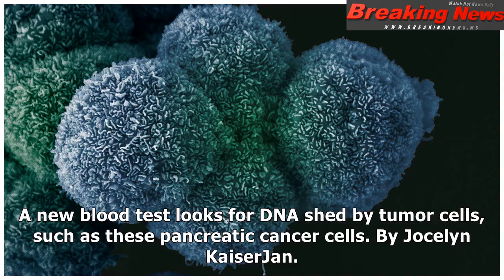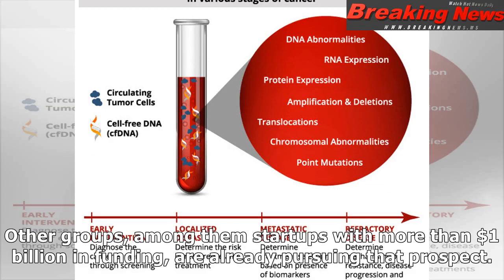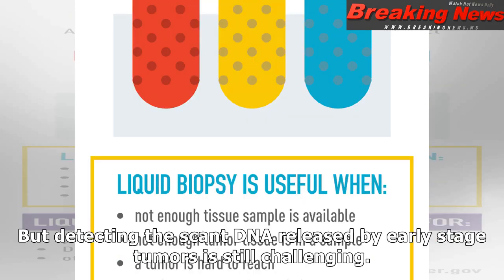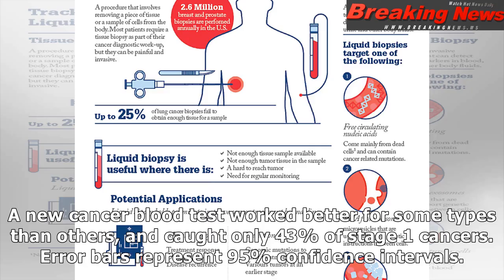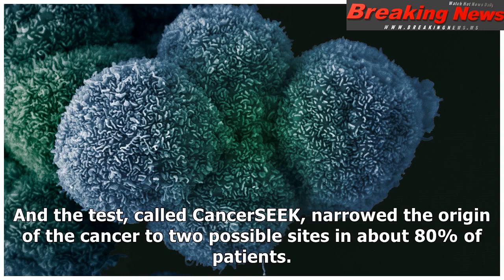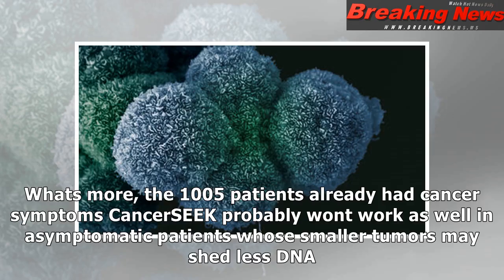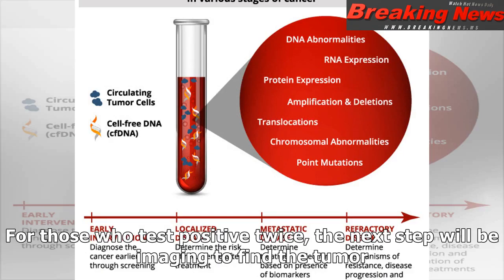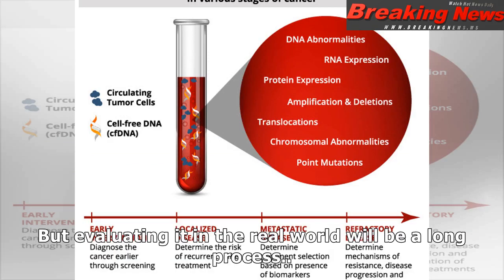'liquid biopsy' promises early detection for cancer